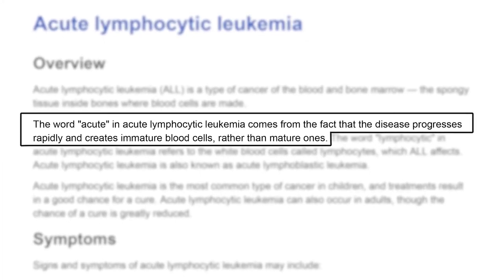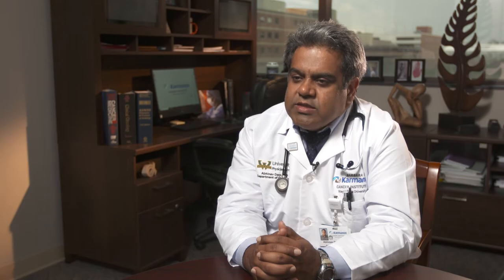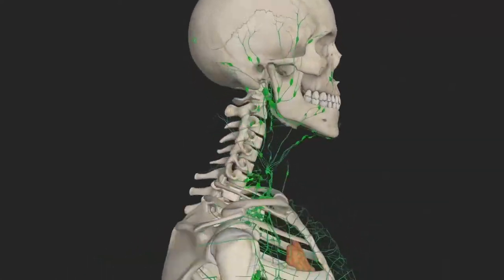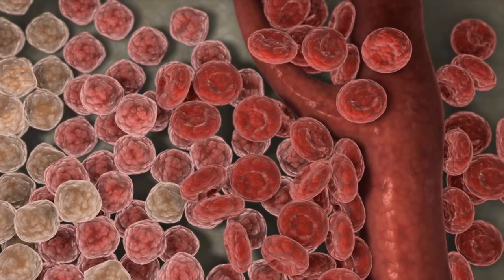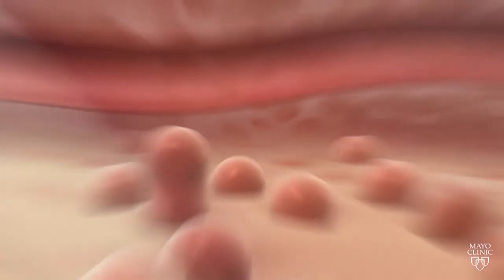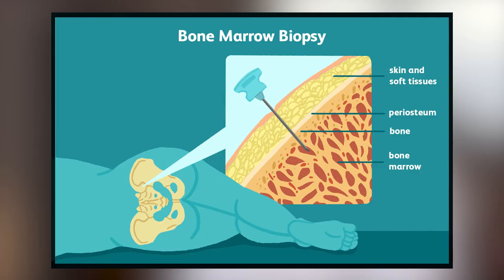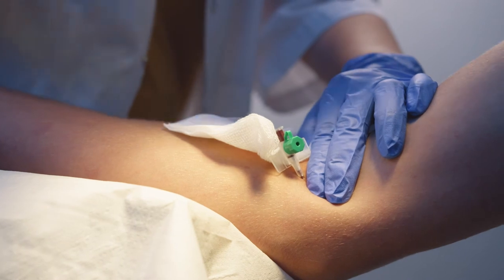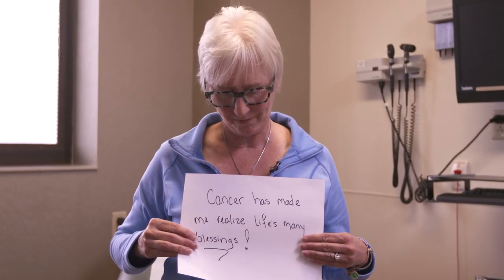Those on the Front Lines of Cancer (2019) - “Blood Cancers”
CLIP DESCRIPTION:
Hematologic oncologist, Abhinav Deol, gives us a better understanding of different kinds of how blood cancers work and their treatments. Acute myeloid leukemia survivor, Maureen McFarland and her treatment using bone marrow stem cell transplant.

FILM DESCRIPTION:
A documentary film dedicated to the ravages of cancer, giving a voice to those who are in the midst of their journey as well as those on the front lines who have dedicated their lives to research or patient care.

ABOUT VEP:
Led by Director/Producer, Keith Famie, Visionalist Entertainment Productions is a Michigan-based company that has been producing award-winning PBS documentary films, as well as impactful, emotionally engaging stories for corporate clients and 501c3 organizations since 2006.